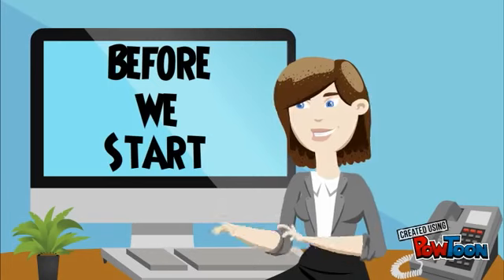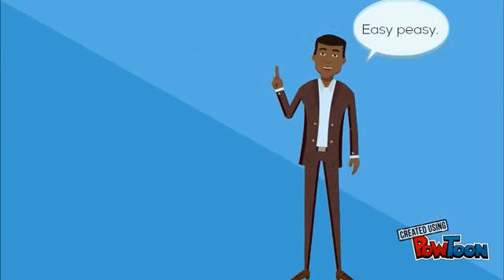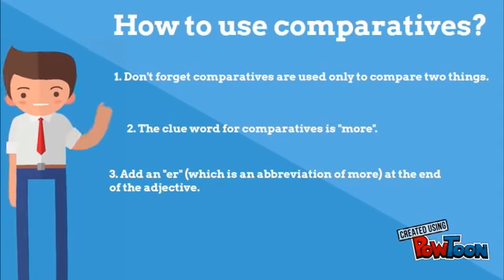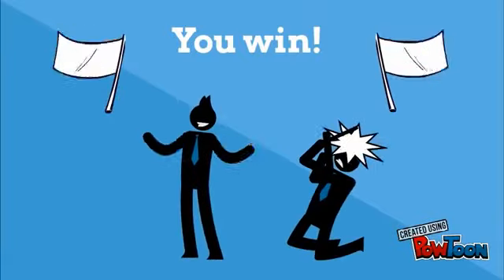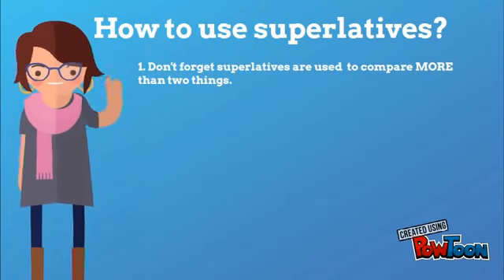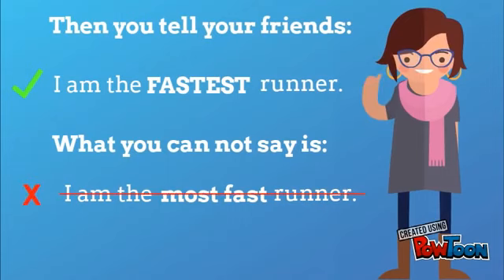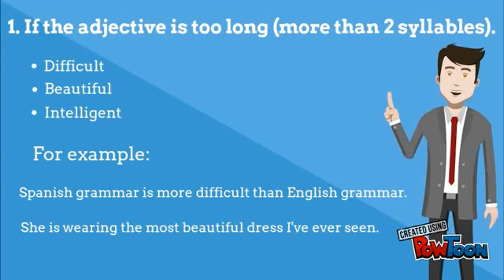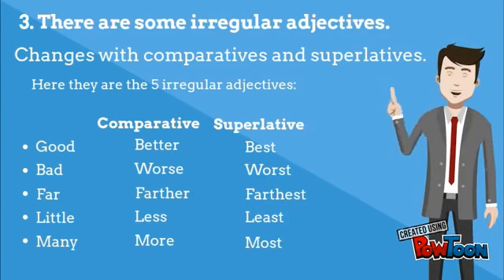Comparing adjective. Primary 5 part one